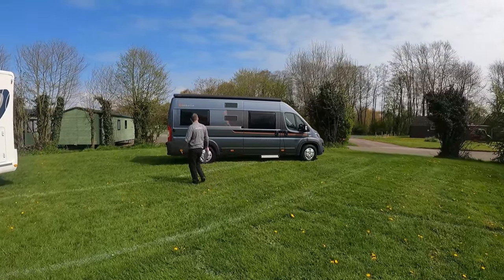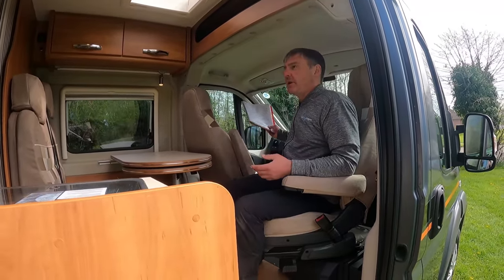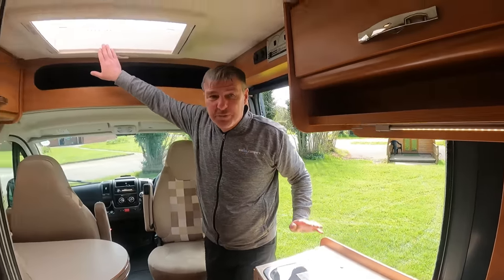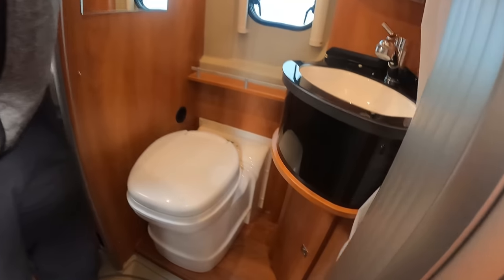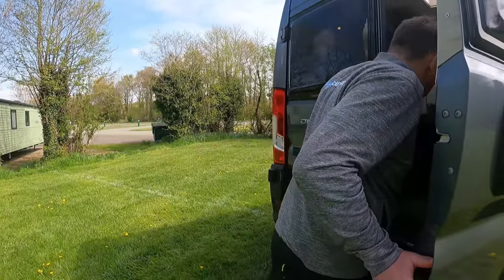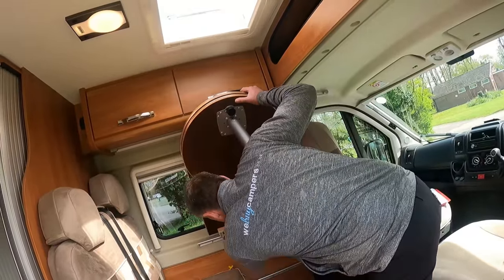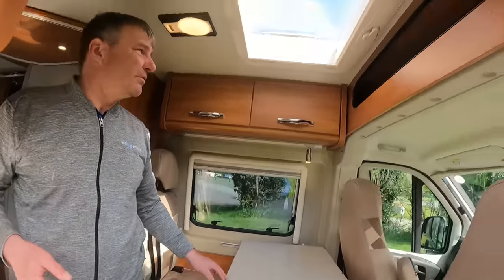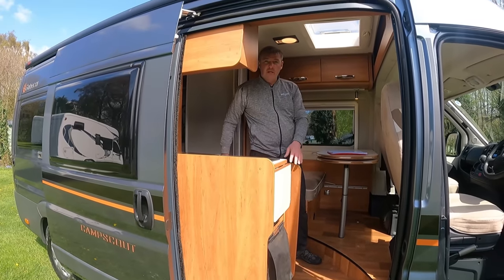Globecar Campscout Motorhome Review - CamperVan FOR SALE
2016 GLOBECAR CAMPSCOUT. Quality German built High top Campervan with Twin Rear Fixed bed / Double bed option, huge rear storage space underneath. This van is one owner, with cruise control, air con, awning, fridge, hobs & more. It's a Luxury High Top van campervan with with 3 berths, 4 travelling belts, sort after rear bed and storage layout with full shower and washroom facilities. Based on the Fiat Ducato Maxi 2.3 150bhp multijet with great history to go with it.